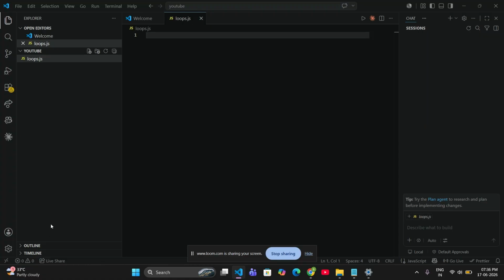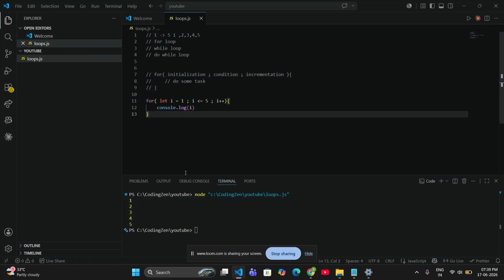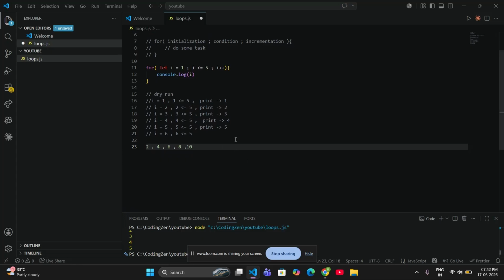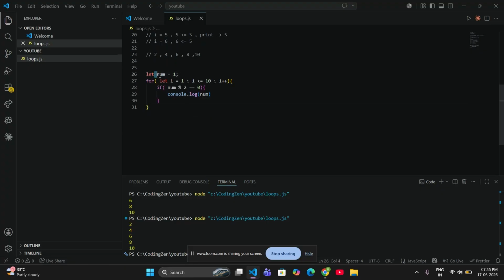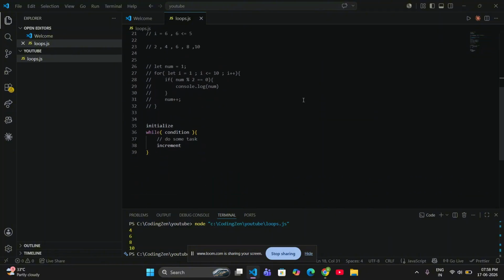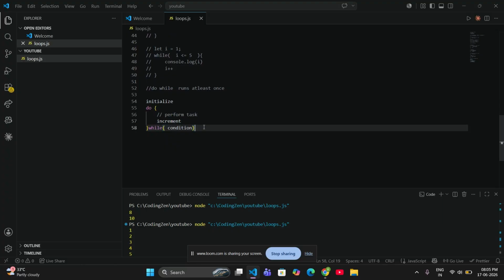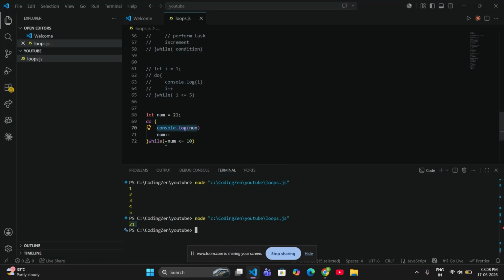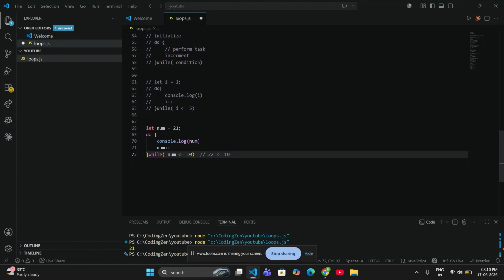🚀 JavaScript For Loops Explained | Complete Beginner Tutorial | CodingZen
CodingZen is a coding for kids academy that offers coding classes and workshops for kids.  At CodingZen, we believe that learning to code is a great way to nurture creativity and instill confidence in young children. We are continuously promoting a creative learning environment and building a fun-filled coding community.

The CodingZen Academy offers beginner and dedicated developers with hands-on, intensive workshops in web and mobile app development as well as STEM-related courses stimulating entrepreneurship and promoting creativity.

In this CodingZen tutorial, you'll learn how for loops work, why they're important, and how they help automate repetitive tasks in programming. Whether you're a complete beginner or revising JavaScript fundamentals, this lesson will help you write cleaner, smarter, and more efficient code.

📚 What You'll Learn:

✔️ For loop syntax explained
✔️ Initialization, condition & increment/decrement
✔️ Printing numbers using loops
✔️ Best practices for writing efficient loops

By the end of this lesson, you'll be able to confidently use for loops in your own JavaScript programs.
If you would like to enquire more or would like to try out our classes, please surf